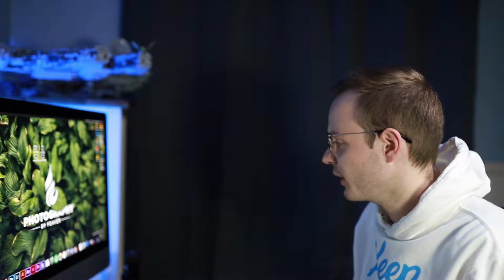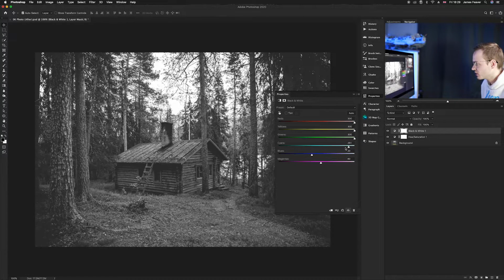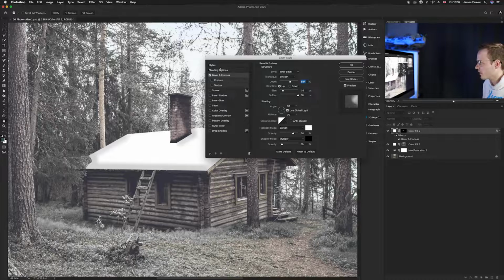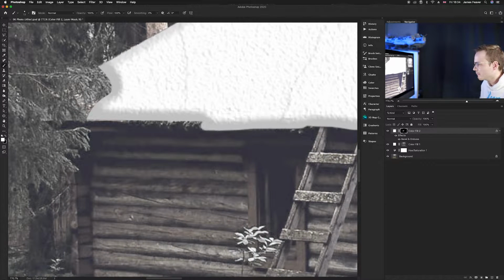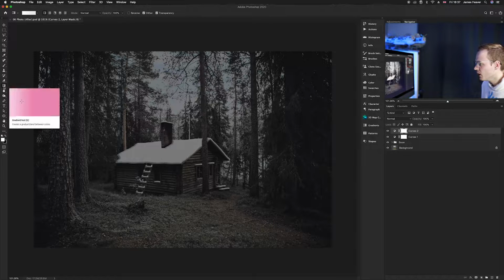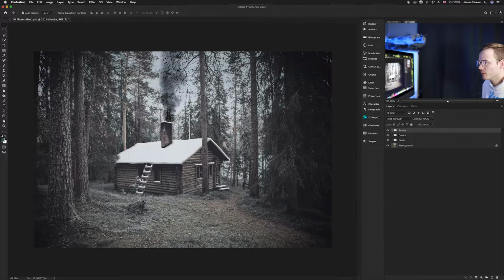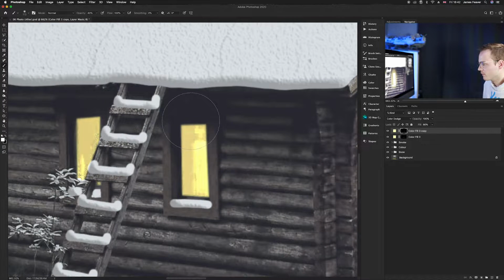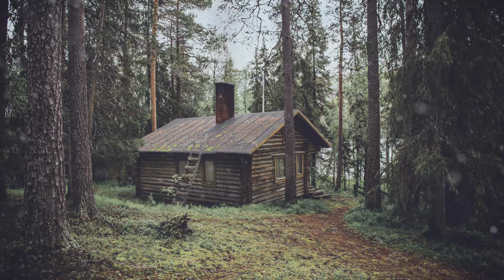How to create and add snow in Photoshop 2020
How to create and add snow in Photoshop 2020. In this video, I will go through how to create a professional snow effect using the brush tool and a few layers. Then I'm going to show you how you can add glow, smoke and haze to the image to make this effect stand out. These effects work well when used on landscapes or portrait style photos. especially when a house is in the shot. So make sure to have a look at the pre-selected photos on my website to follow along with this tutorial.

⚫️ I will show you how to:
▪️ How to add snow to the ground
▪️ Add realistic haze and smoke
▪️ Add glow to the windows
▪️ finish by adding falling snow with a motion blur effect